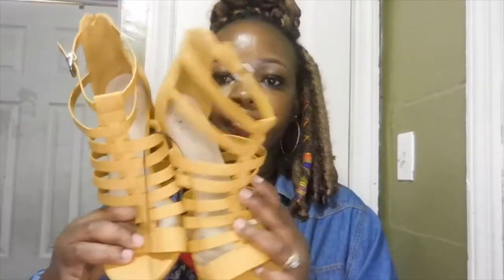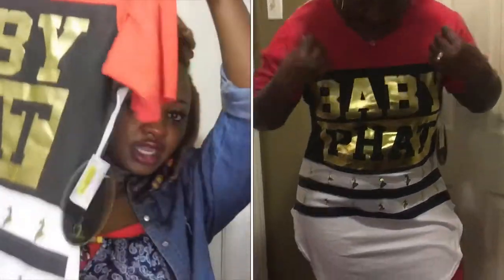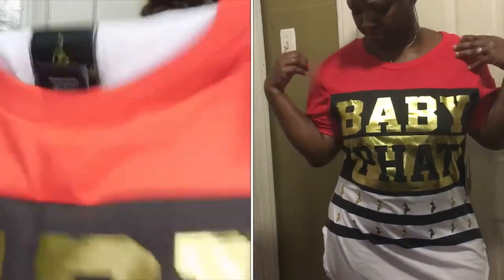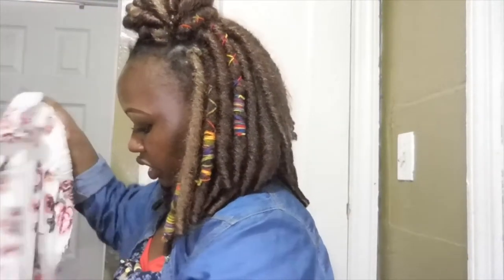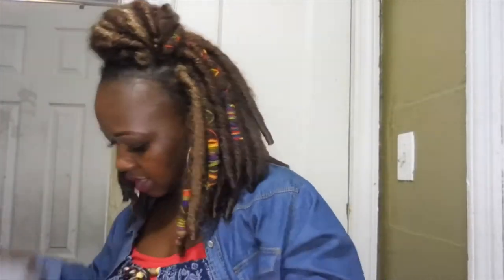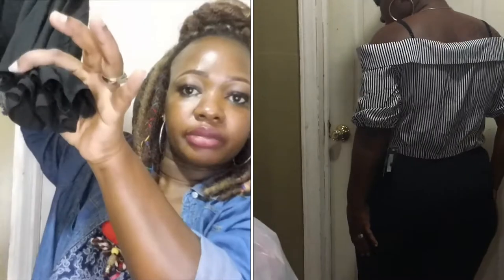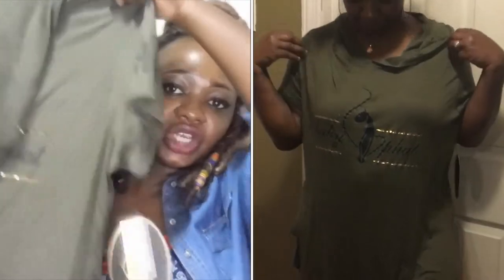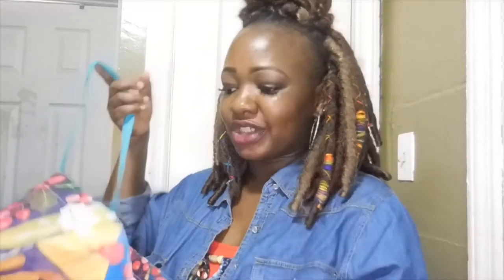Try-On Haul From Citi-Trends & DD’s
Hi everyone, this is my first time doing try on Haul. I hope I did great on my first tryouts. Comments below let me know u like these kinds of Haul.